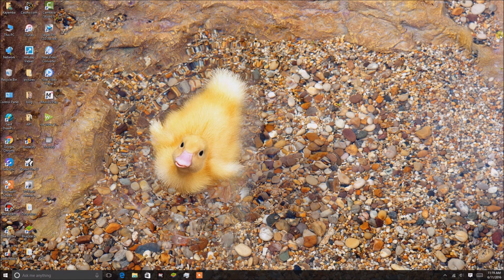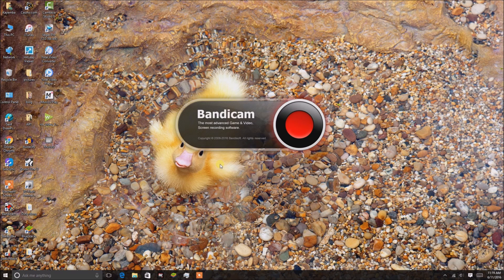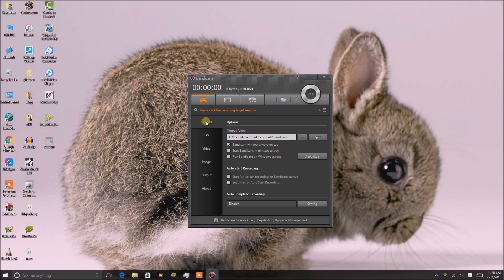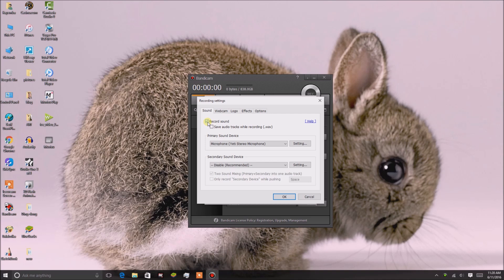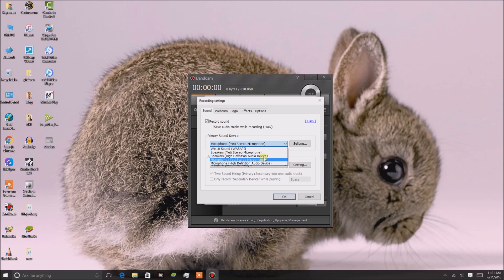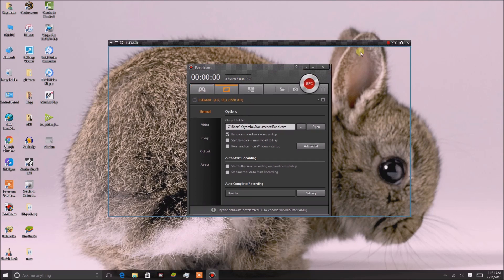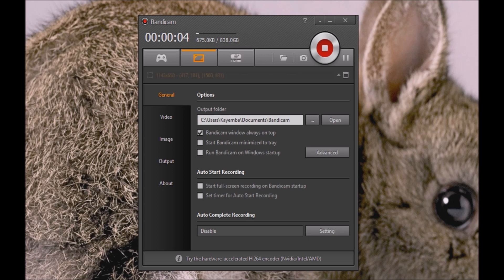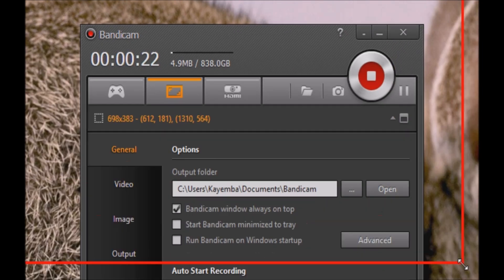BANDICAM - Recording Voice/Microphone input with Bandicam screen recorder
BANDICAM - Recording Microphone input with Bandicam screen recorder.
To Set up your microphone input, follow the steps below.
steps
1: Open Bandicam
2: Select General
3: Select Advanced
4: Select Other
5: Video Recording Settings
6: Check record Sound
7: Click on sound device of your choice and select your Microphone.
* How to record your voice in Windows Vista/7/8/10 (Microphone recording)

1. Record your voice with the "Two Sound Mixing" option (Windows Vista/7/8/10)
1) Start Bandicam, and click the "Settings" button under the Video tab
- Primary Sound Device: Select "Win Sound (WASAPI)"
- Secondary Sound Device: Select "Microphone"
- Check at the "Two Sound Mixing" option
- Click the "Settings" button to open the "Recording Device" settings of Windows
This is my tutorial showing you how to record your voice with Bandicam.